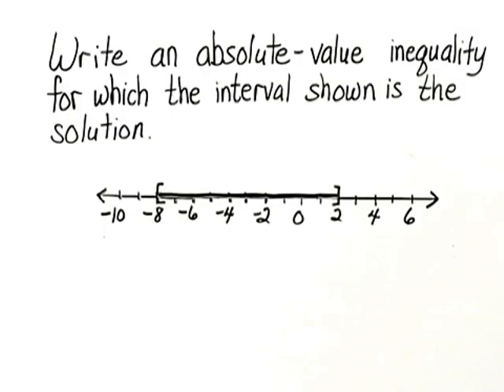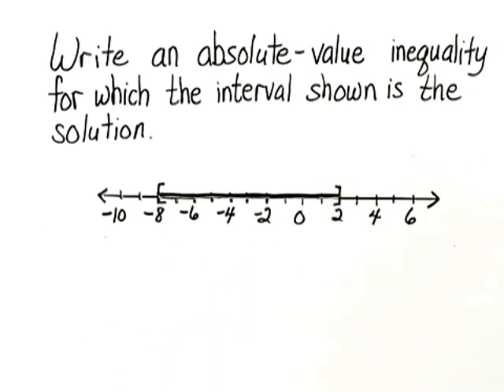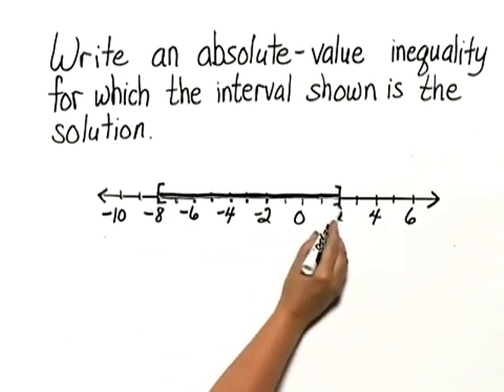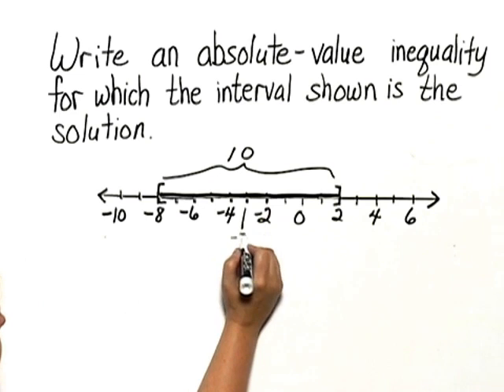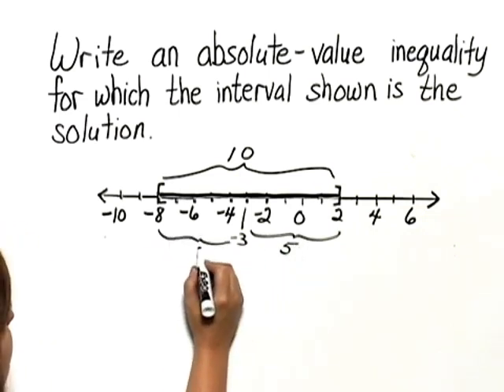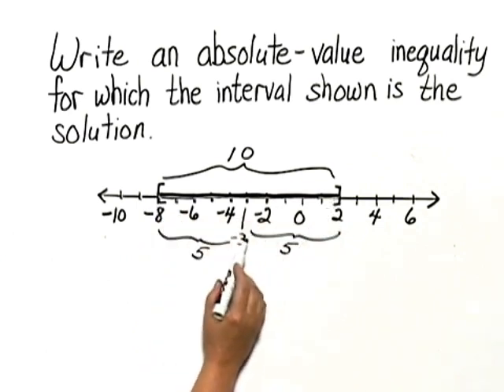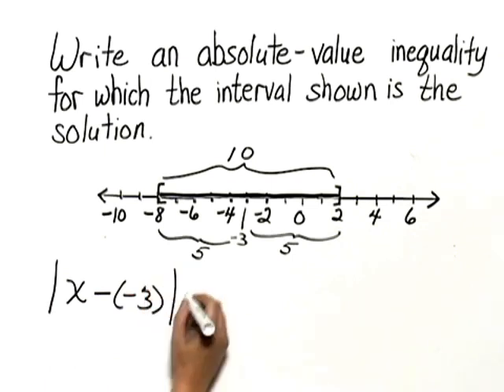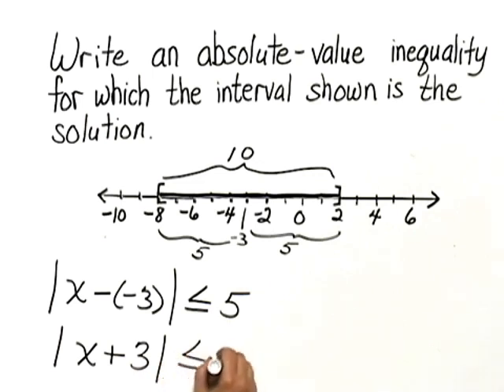Bittinger Intermediate Algebra 10e Chapter Test Prep Ch. 4 Ex. 32